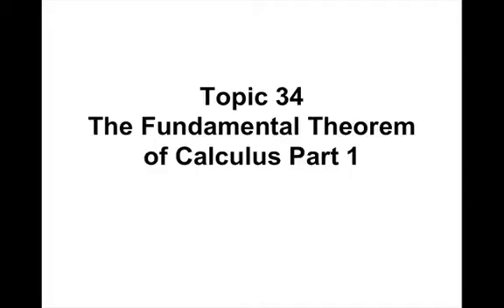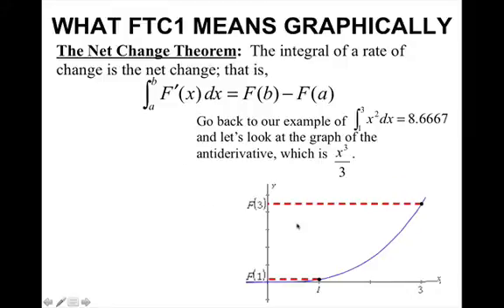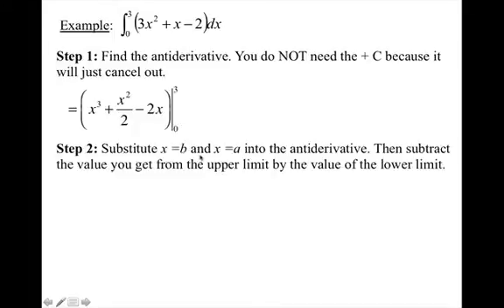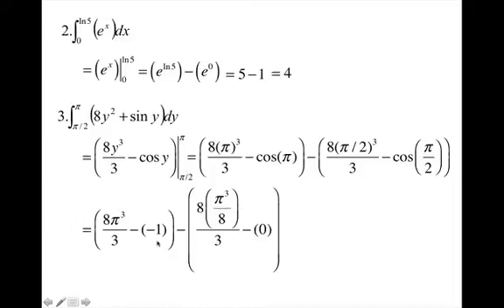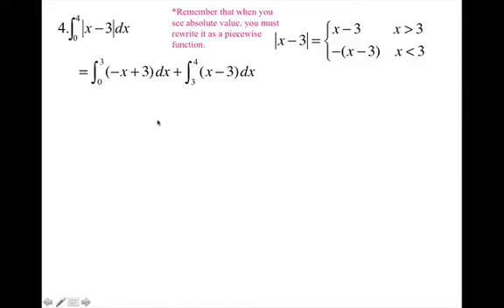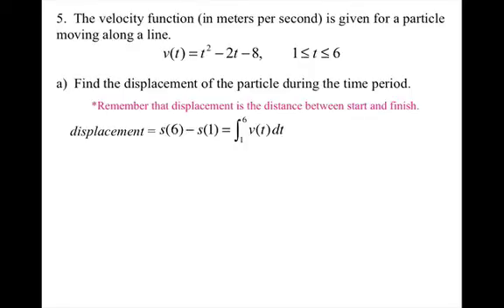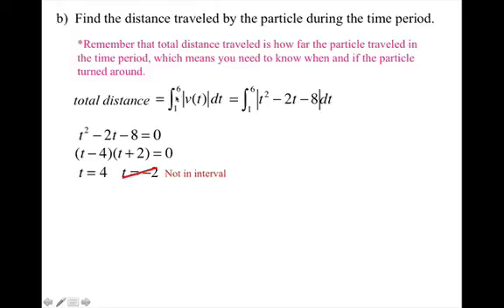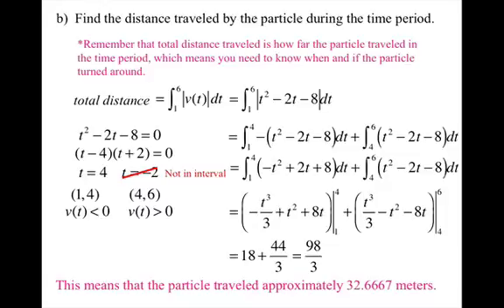Topic 34-The Fundamental Theorem of Calculus Part 1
Students will evaluate definite integrals by the fundamental theorem of calculus.